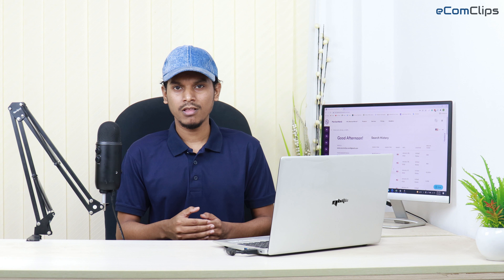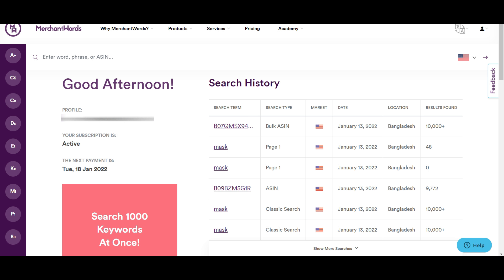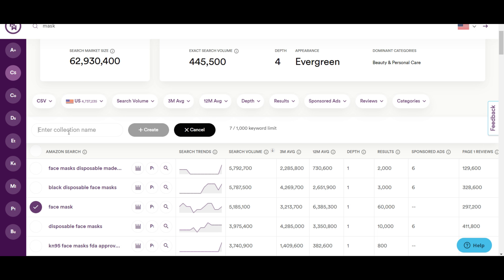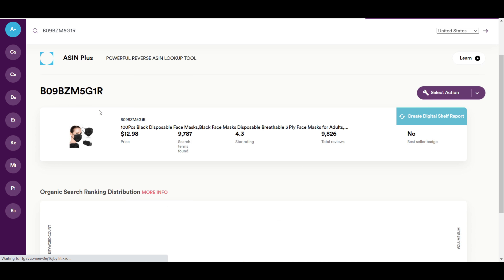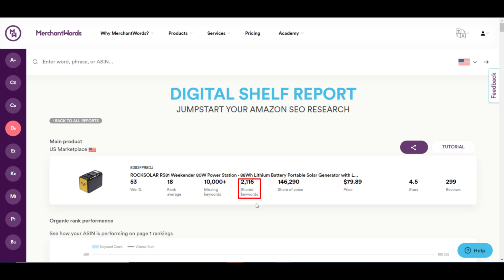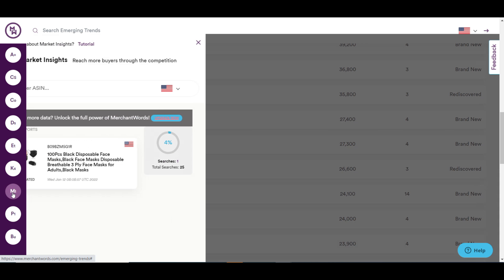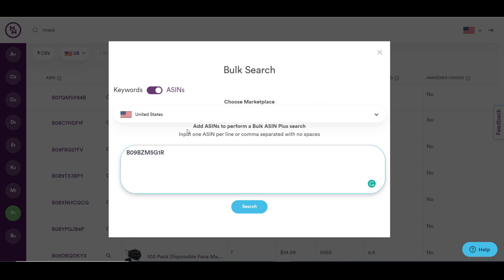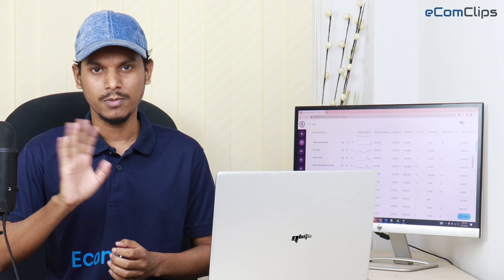MerchantWords: How to Do Amazon Keyword Research with MerchantWords for Your Amazon Listing in 2023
Keyword research is an essential part of your Amazon product launch. Investing the time to properly assess the most important keywords in your niche can maximize your revenue potential. It may position your product to be the highest-ranked item for valuable search queries. MerchantWords is such a great tool to assist you with the Quickest & Easiest way to do Keyword Research for Amazon Listings.

MerchantWords is the most extensive database of shopper keyword search data available anywhere. It collects searches from the world's largest product search engine Amazon. This allows MerchantWords to see what’s in the minds of shoppers, your customers and inform you how to build a powerful and agile strategy to scale your business. Since 2012, its data has helped over 100,000 entrepreneurs discover new opportunities, achieve successful product launches, and run profitable advertising campaigns on Amazon and beyond.

So today, we will mainly focus on the overall view of MerchantWords for doing SEO-friendly amazon optimization. Let’s have an overview of the overall process.

The first question you are thinking of is how to use MerchantWords. It is very simple.

✅ Visit MerchantWords website
✅ Log in with your account
✅ Here you will see a list of options on the left
✅ There is a classic search tool to search quickly

In the video, we have discussed all the tools of MerchantWords. These are:

✅ ASIN PLUS Tool
✅ Emerging Trends
✅ Keyword Multiplier
✅ Market Insight
✅ Page 1 Products
✅ Bulk Search

In our next tutorial, we will show how you can use MerchantWords to research the keywords for a specific amazon product. Looking forward to seeing you in the next video.